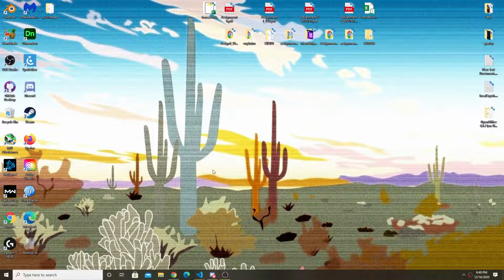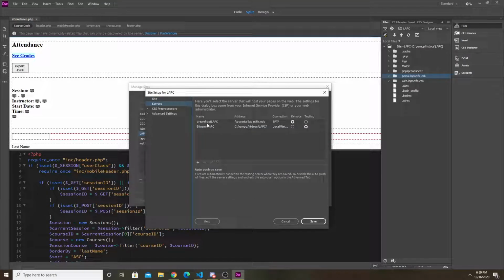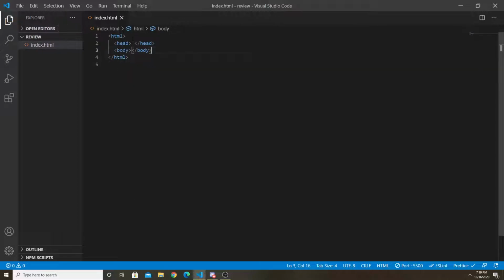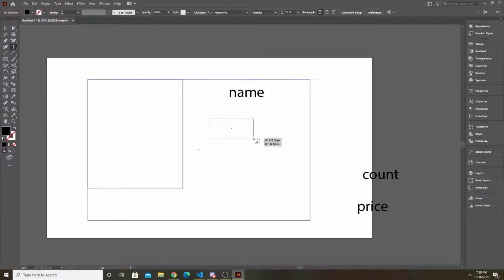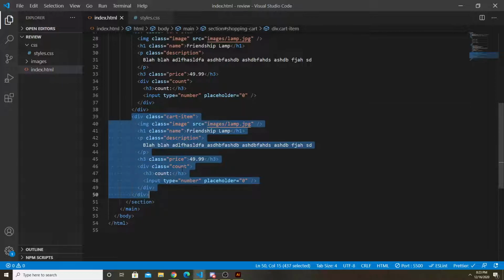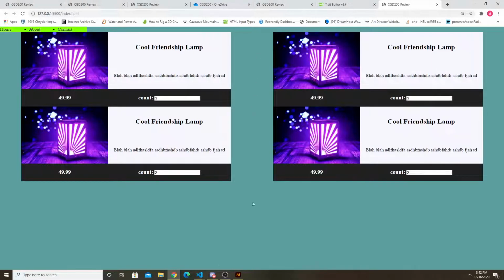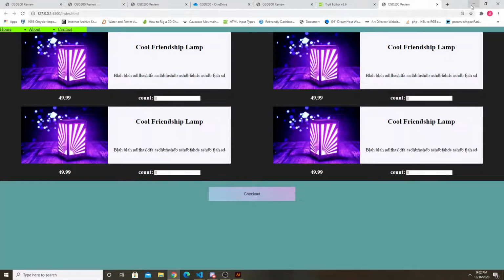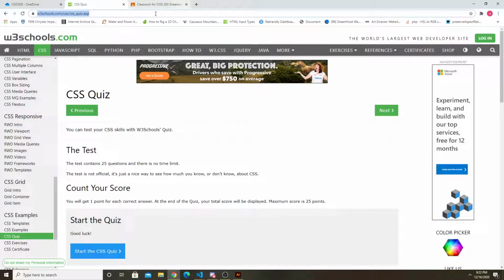2020 12 16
Last CGD200 lecture for 2020
Grid Template Areas and a look at real server hosts and how to upload to them.